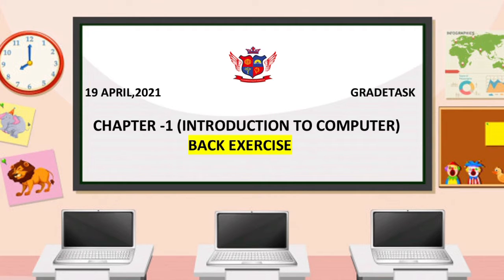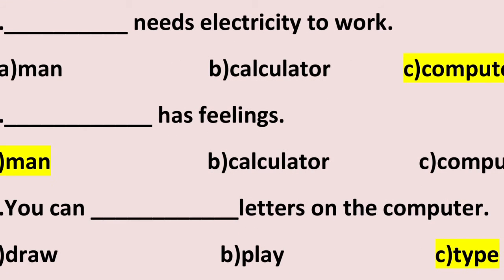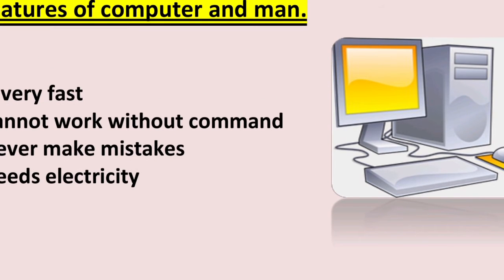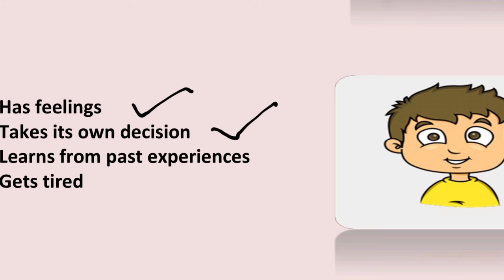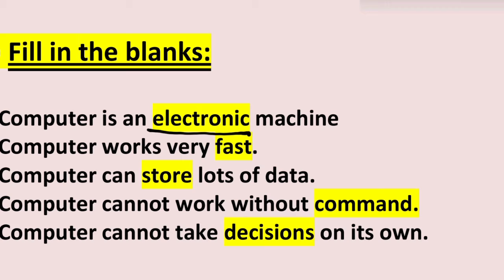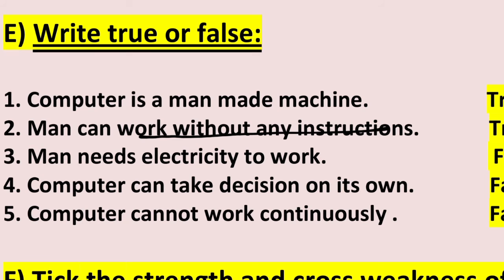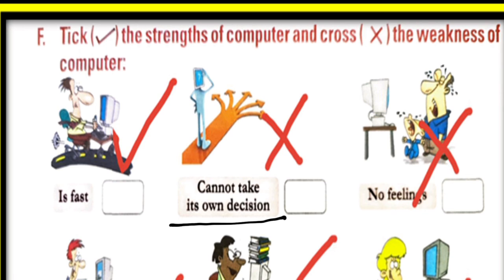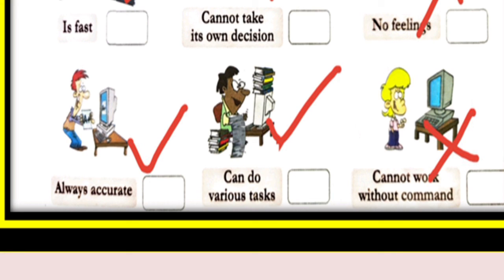||COMPUTER|| ||CHAPTER-1|| ||BACK EXERCISE||💻